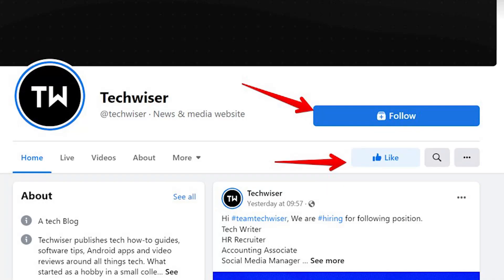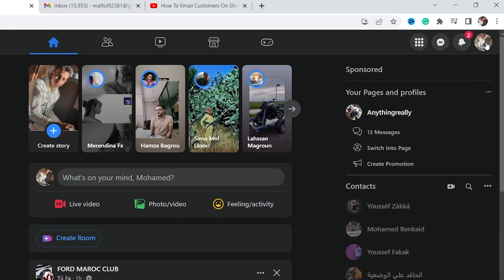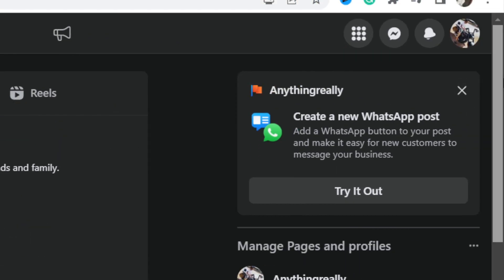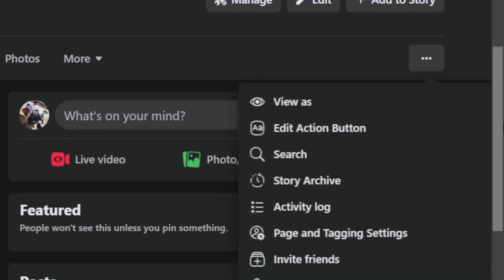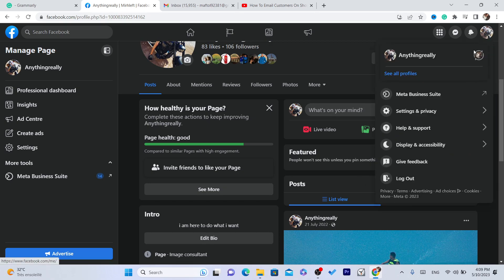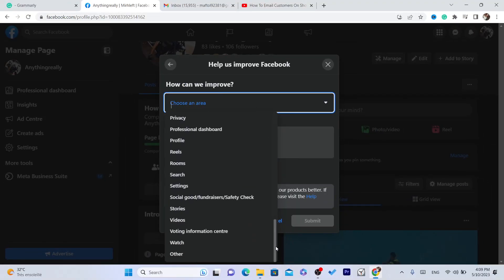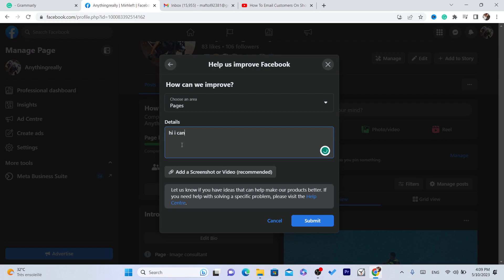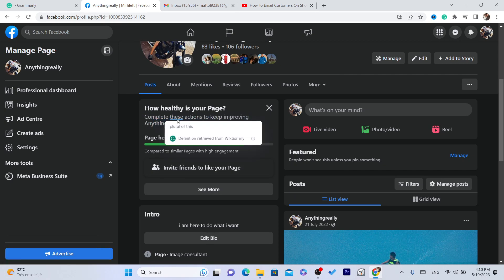How To Switch Back To Classic Facebook Page 2025 (2 Easy Methods)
In this video, I will show you two simple ways to switch back to the classic Facebook page in 2025. If you're not a fan of the new Facebook layout and prefer the classic look and feel, these methods will help you revert to the old version.

Method 1: Account Settings

Log into your Facebook account and click on the downward-facing arrow at the top-right corner of the page.
From the dropdown menu, select "Settings & Privacy" and then choose "Settings."
On the left-hand side, click on "Templates and Tabs."
Under the "Templates" section, click on the "Edit" button.
A window will appear with different template options. Select the "Classic" template and click "Save" to switch back to the classic Facebook page.
Method 2: Using Browser Extensions

Install a browser extension called "FB Classic" (available for Chrome, Firefox, etc.).
Once installed, open Facebook in your browser and click on the extension icon.
A dropdown menu will appear, allowing you to choose the classic Facebook layout.
Select the classic layout option, and the page will automatically refresh, showing you the familiar interface.
These two methods provide simple ways to revert to the classic Facebook page, giving you a comfortable browsing experience. Whether you prefer the old design or find it more convenient, this tutorial has got you covered.